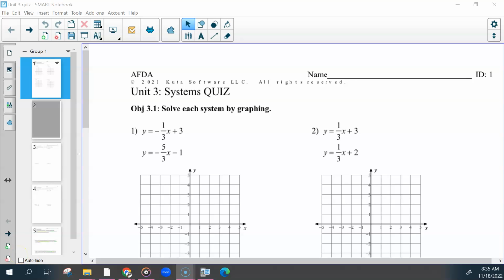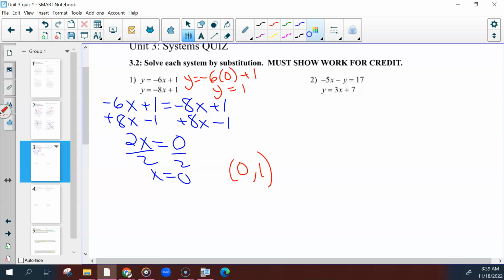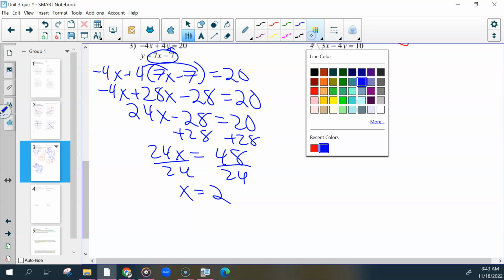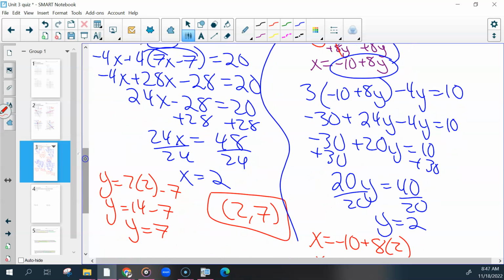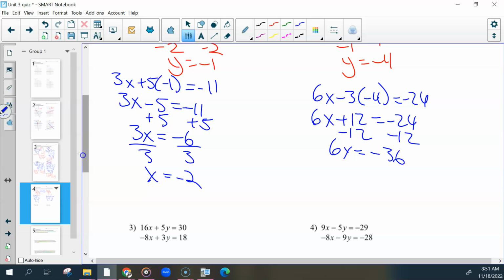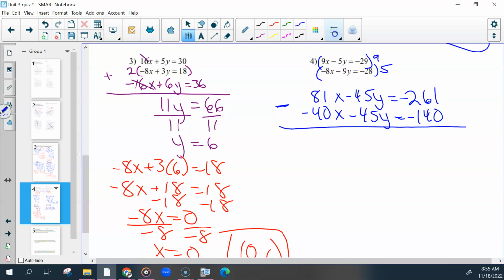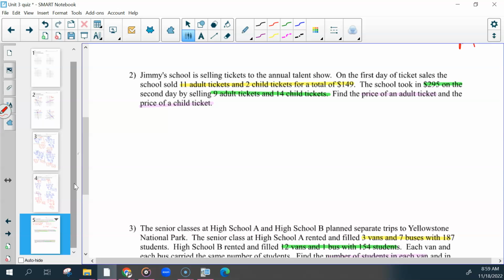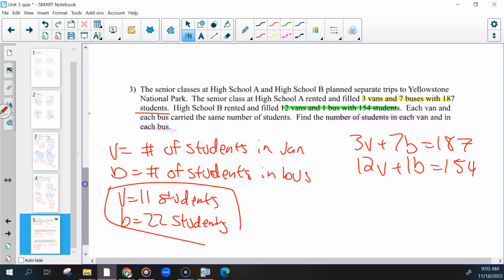AFDA 3rd 11-18